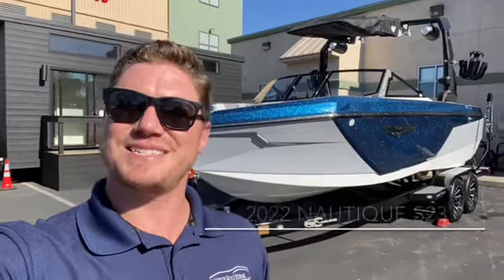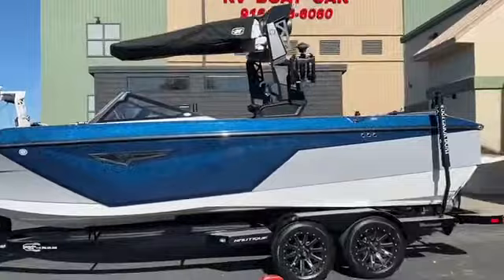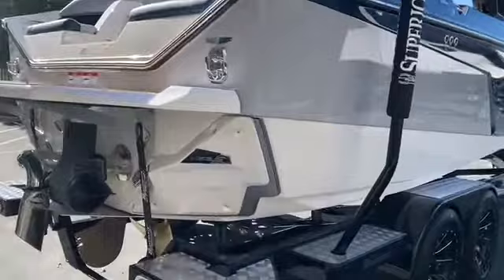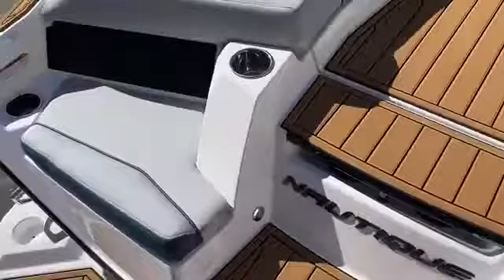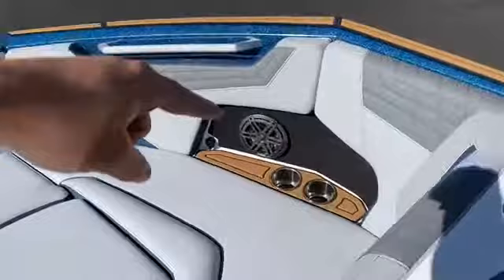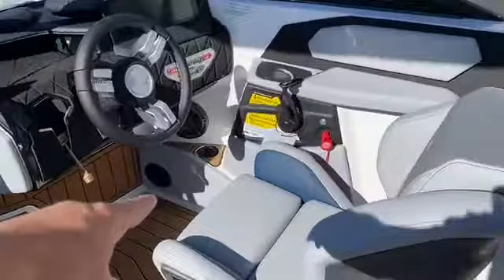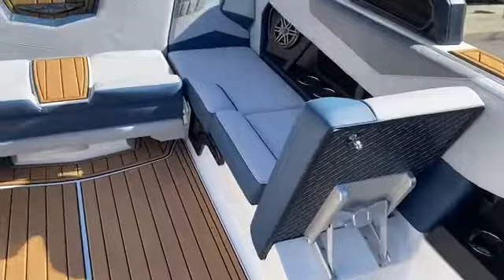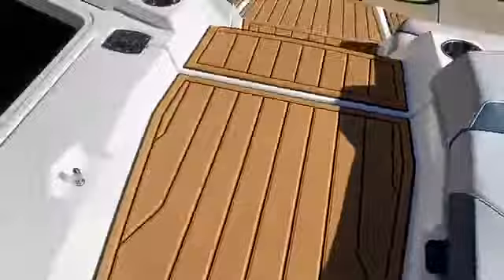2022 Nautique S23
Manufacture's Description
SUPER AIR NAUTIQUE S23

Brand-new for 2022, the Super Air Nautique S23 is an ultra-modern take on the traditional bow Nautique. The S23 offers an aggressive new hull design that delivers unrelenting performance unlike anything else in its class. From the interior to the exterior, the elegant lines and smart design add a level of luxury and intuitiveness that is unmatched. From the actuated towers to 600HP engine options, the S23 has the ability to be customized for exactly how you and your crew like to spend days on the water. Adding functionality while providing our proven, world-class surf waves and wakeboard wakes, this first iteration of the brand-new Super Air Nautique S-Series gives a subtle nod to the past while looking boldly into the future.
This boat comes loaded with features, including:
ZZ6 450HP - 6.2L Direct Injection 450HP
California Emissions Decal
Tower Secondary Upcharge
Wsia Waterways Preservation Fund
Tower Speakers - 1 Pair 8.8 JL Audio M6 Series Speakers
Bimini - Tower Mounted Tri-Fold with Surf Pockets
Tower Prep Kit JL Audio M Series Elite(Pre-Wired 4 Channel Amp
Battery Maintenance System 110(Integrated Charger-Single Battery)
Cover - Platform
Cover - Towable/Mooring (Tower Up) with Anti-Pooling System
Ballast - Supplemental (Additional 500 LBS)
Heater with Defroster
Lights - Docking/Daytime Running Light
Nautique Integrated Steering Assist
Ski Pylon - Retractable
Surf Select with Surf Switch
Tandem Spoke Leather Steering Wheel
Wireless Charging
Stereo - JL Audio M3 Series Premier
Disk Brakes
Guide Poles
LED Lights
Prop Guard
Retractable Transom Straps (Pair)

Hours:
Closed Sundays